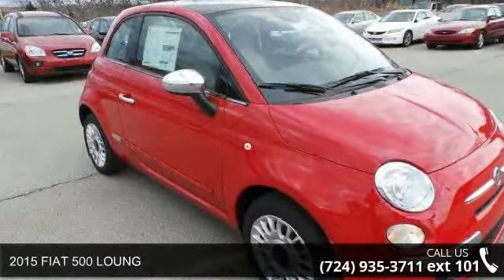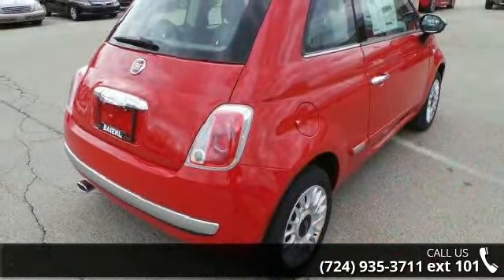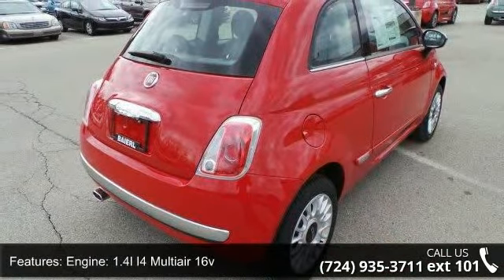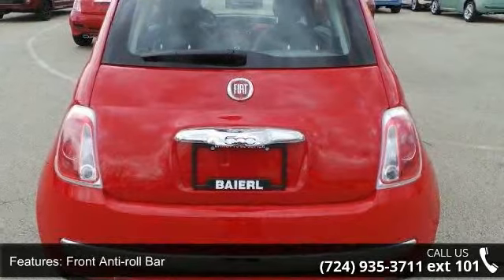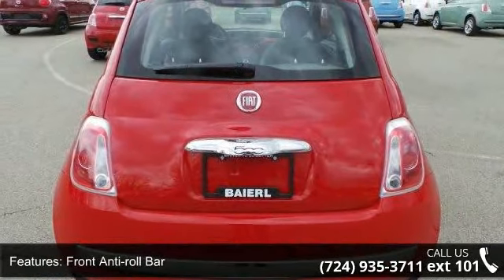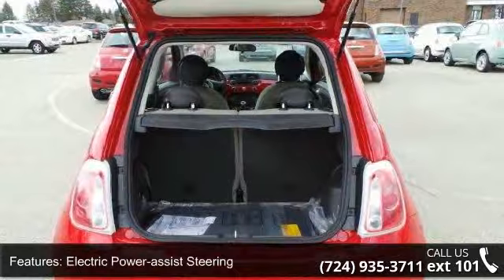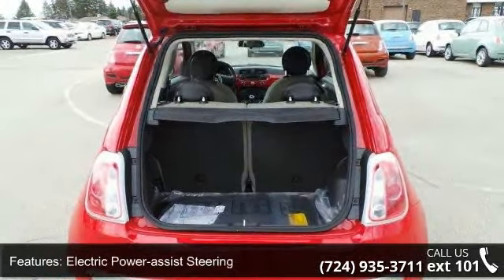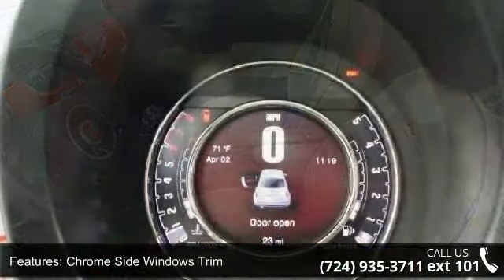2015 FIAT 500 LOUNG - Baierl Automotive - Wexford, , PA 1...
With over 500,000 possible combinations you can make the FIAT 500 uniquely yours. Choose from 15 amazingly stylish paint colors finished in metallic, non-metallic, or premium tri-coat for added expression. Customization choices abound, including exterior/interior color combos, custom wheels, seat covers, decal kits, body-side molding inserts and more. Driver and front-passenger seats are available in leather and cloth with new armrest and seat cushions. A leather-wrapped steering wheel with audio controls lends a solid grip. And, a uniquely designed gauge-within-a-gauge instrument cluster offers innovative driving feedback. FIAT 500 and 500c now deliver up to 31 city and 40 highway mpg thanks to powertrain optimization and the efficiency of the 1.4L MultiAir engine and five-speed manual transmission.